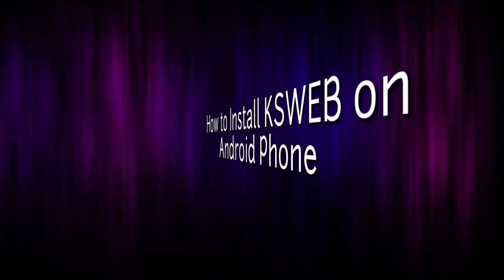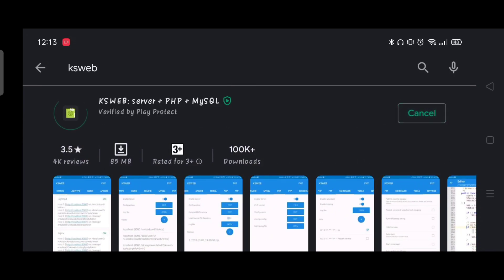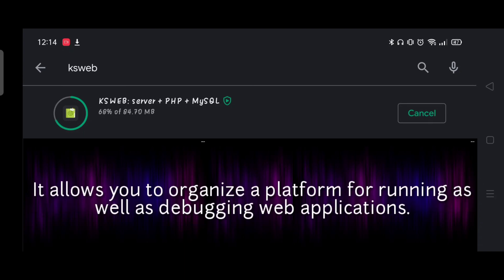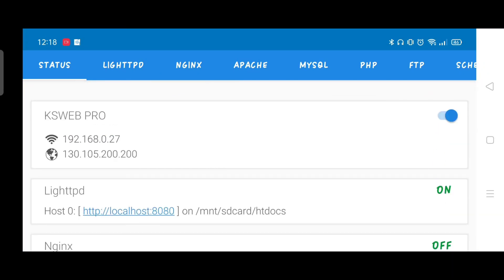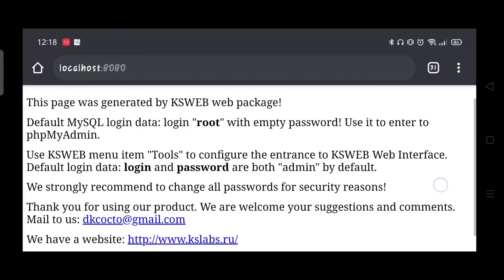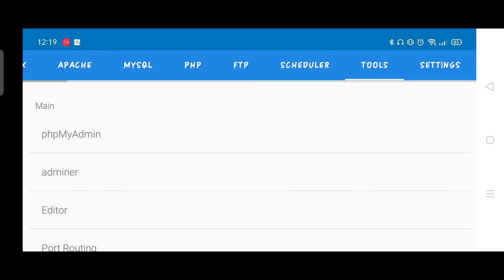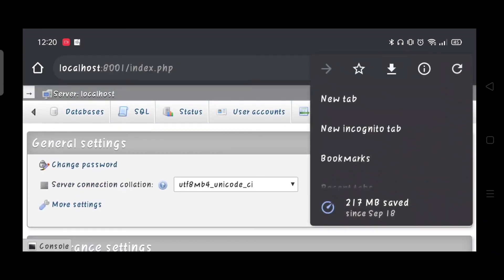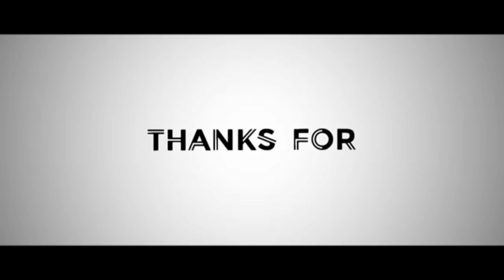How to Install KSWEB on Android Phone